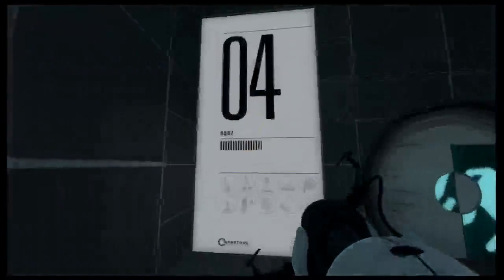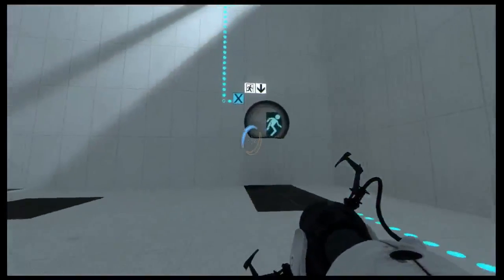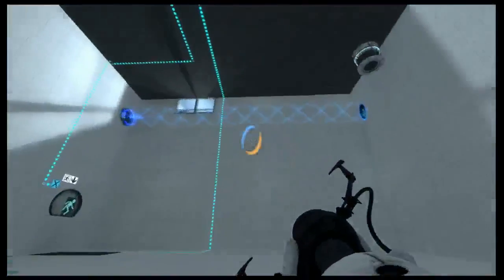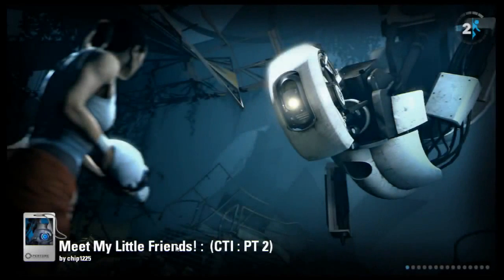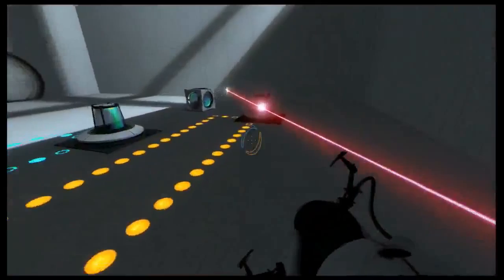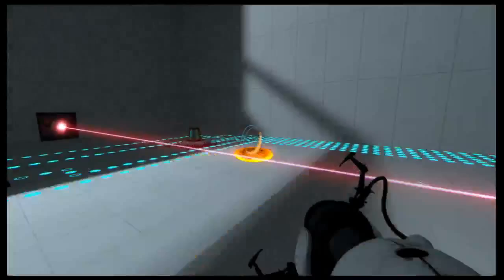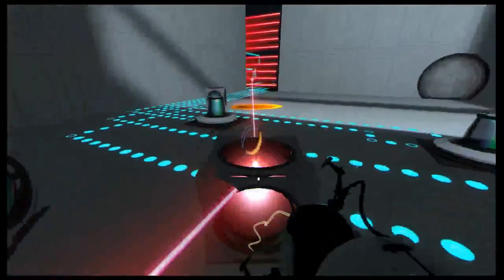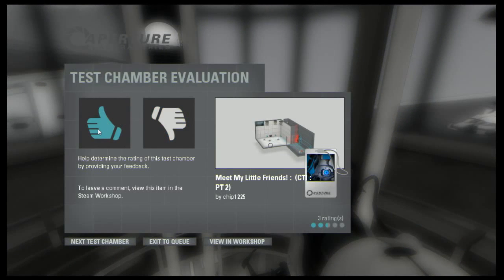portal 2 custom maps 004 - 2 for the price of 1!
some short test chambers as i finally start to get used to commenting -- Recorded live on Justin.tv